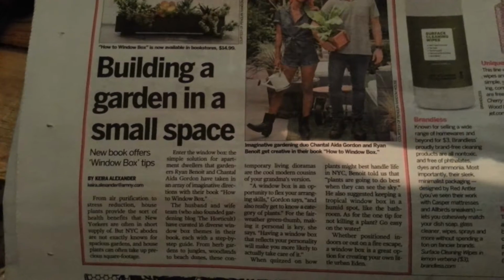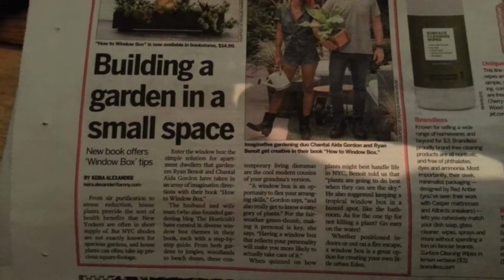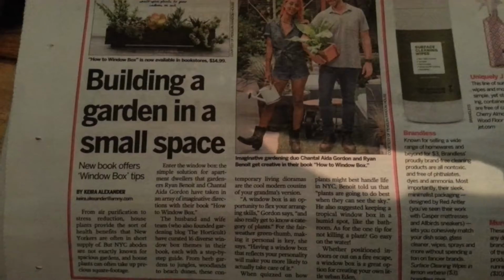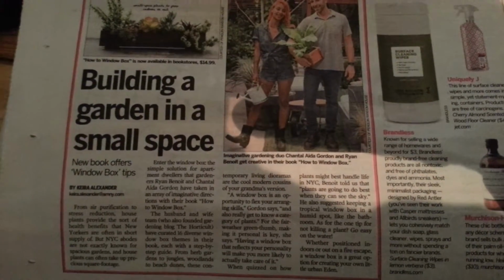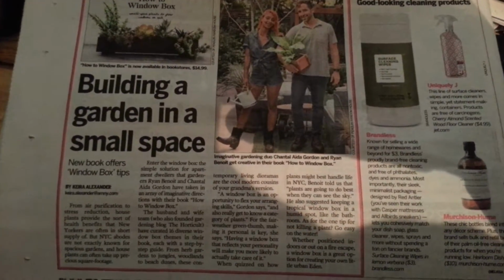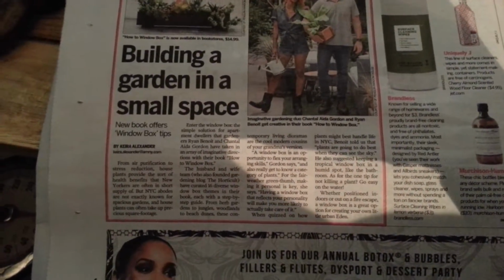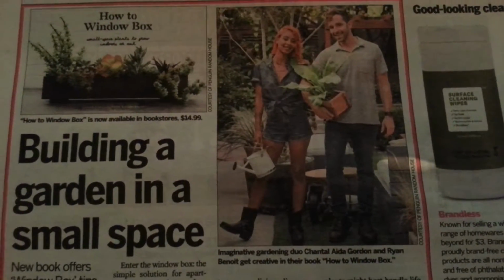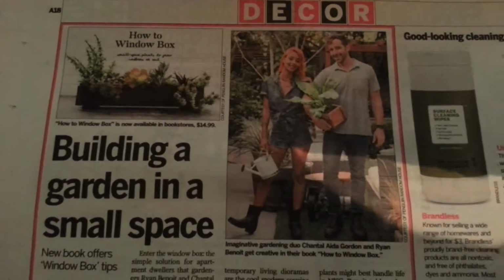New Home Gardening Book Out! How To Window Box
This Husband and wife team  show us all an imaginative new spin on the concept of having plants on your window sill,  An ideal project for urban apartment dwellers where space is a valuable commodity. From the article in A.M.New York    by Kiera Alexander.